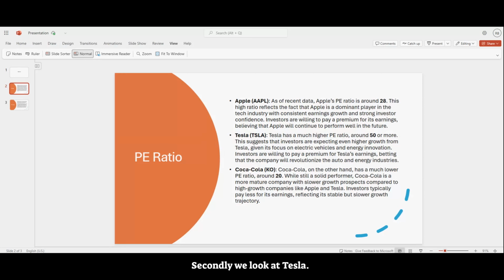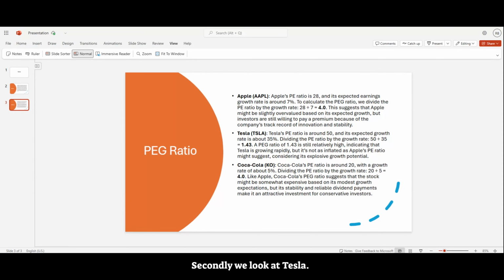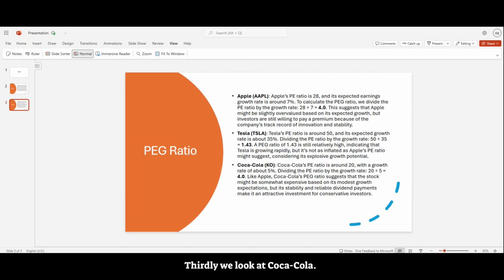P/e Vs. Peg: Understanding Valuation Metrics For Smarter Investing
Understanding a company's true value is key to making smart investment decisions. In this video, we break down two essential valuation metrics: the PE (Price-to-Earnings) Ratio and the PEG (Price/Earnings-to-Growth) Ratio. Learn how these ratios work, what they reveal about a company’s growth potential, and why they matter for investors.

Using real-world examples from Apple, Tesla, and Coca-Cola, we explore how to interpret these metrics effectively and why industry comparisons are crucial. Don't rely on just one number—discover how using multiple financial indicators can give you a well-rounded view of a company’s health.

Key Topics Covered:
✔ What is the PE Ratio and how is it calculated?
✔ The importance of the PEG Ratio in stock analysis
✔ How to compare valuation metrics across different industries
✔ Why a high PE ratio doesn’t always mean overvaluation
✔ Practical examples from major companies